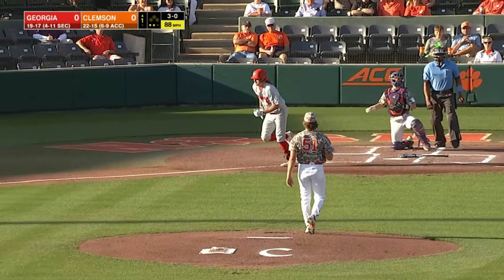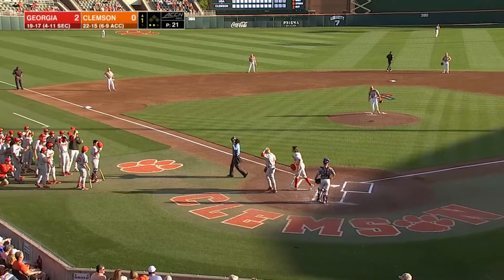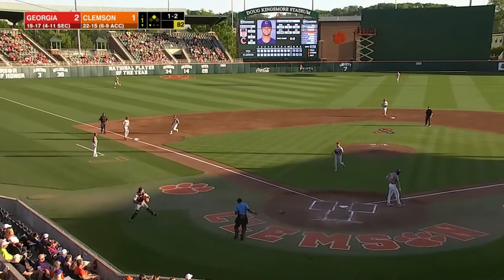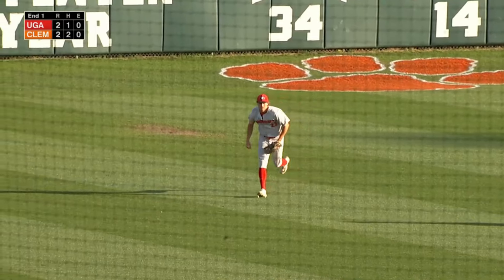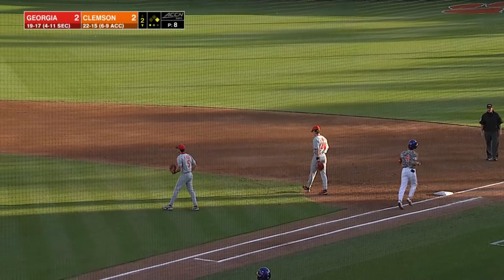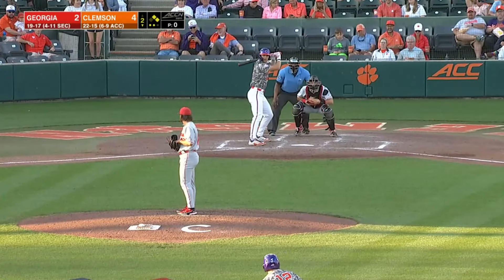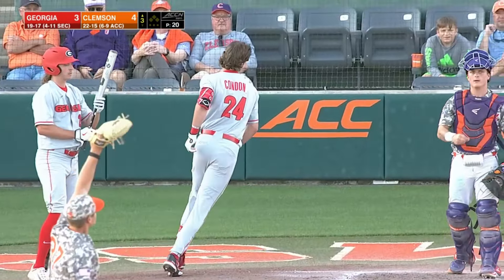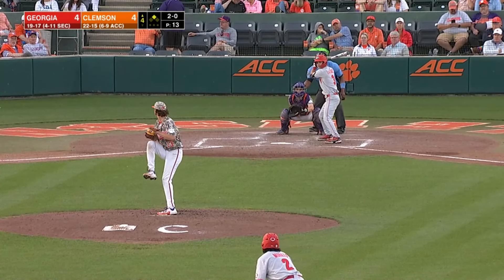Georgia vs Clemson Highlights (Great Game!) | 2023 College Baseball Highlights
Georgia Baseball and Clemson Baseball played a midweek game in the 2023 College Baseball Season.